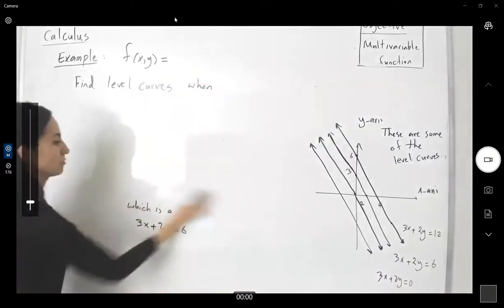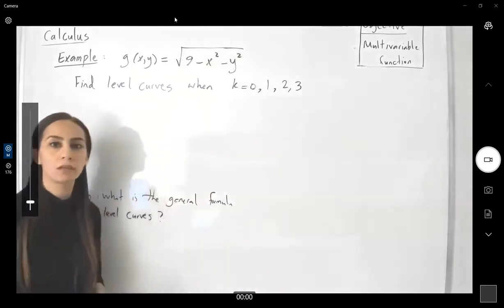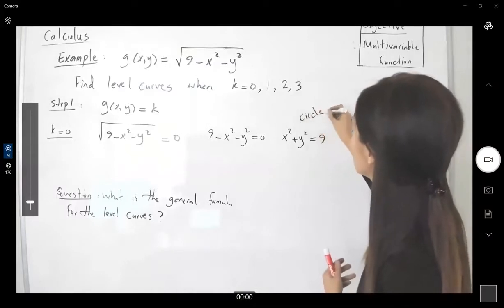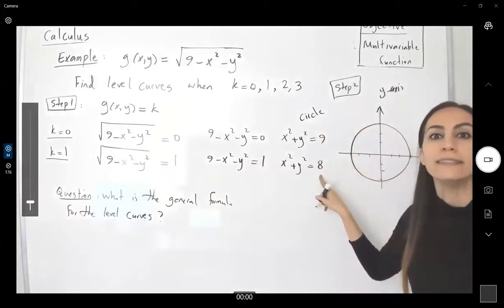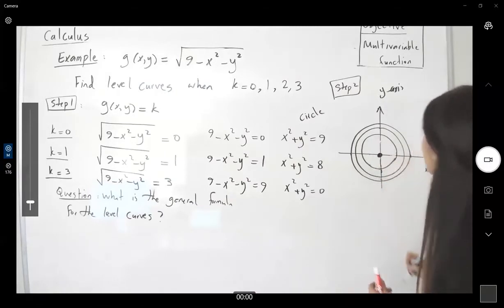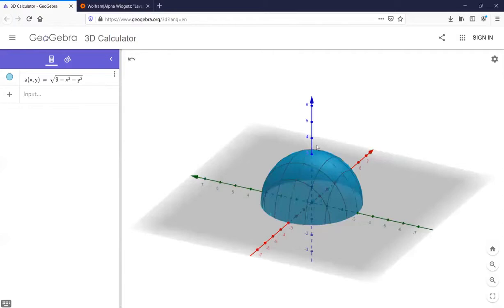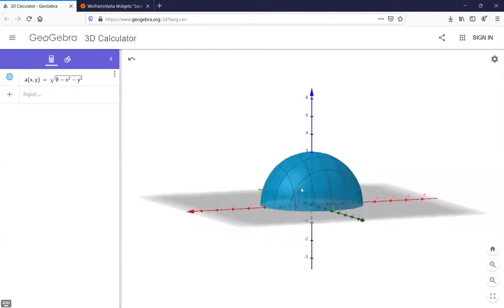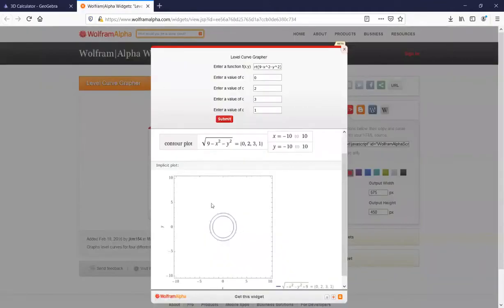Level Curves of two variable function z=sqrt(9-x^2-y^2)